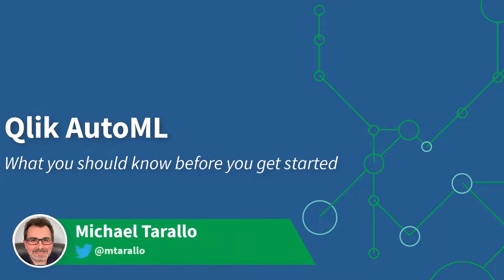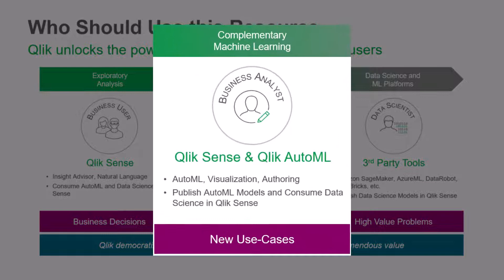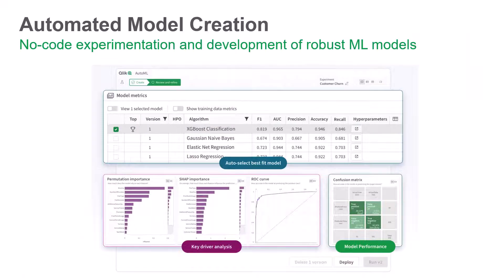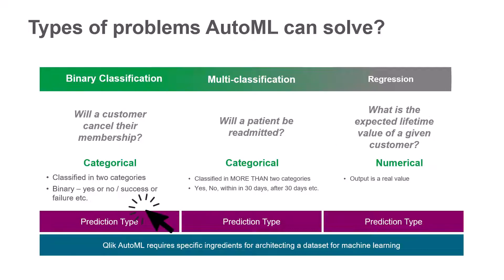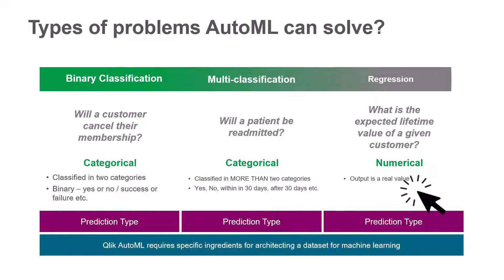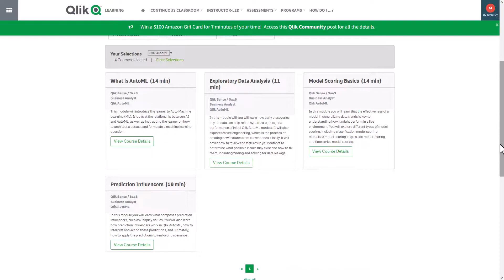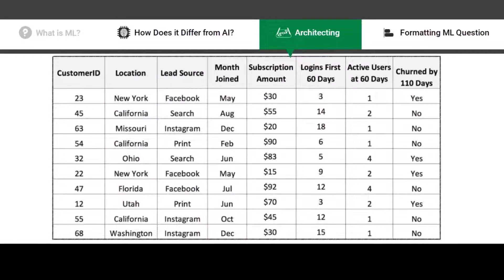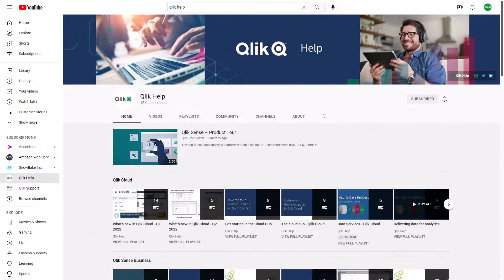Qlik AutoML - What you should know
This video will answer some basic questions about Qlik's NEW automated machine learning capability - Qlik AutoML  it should help you identify if Qlik AutoML is the right tool for you as well as guide you to the appropriate pre-requisite, self-help resources that should be viewed before using Qlik AutoML.